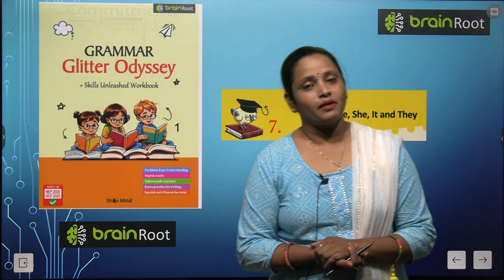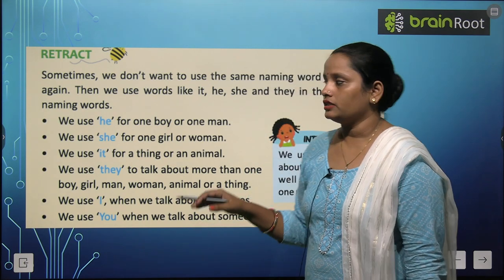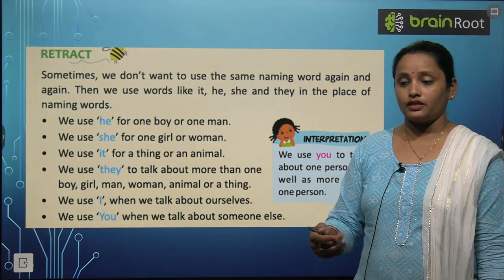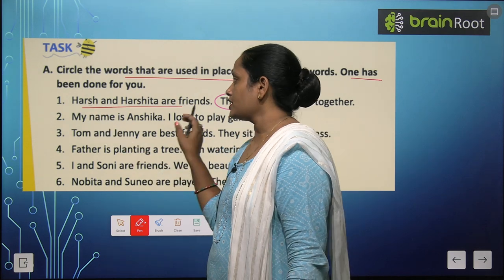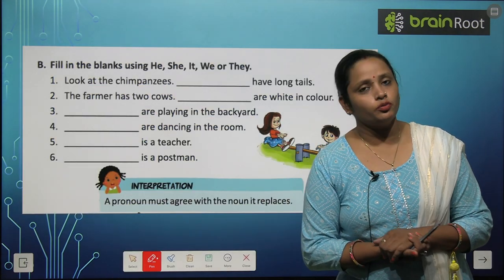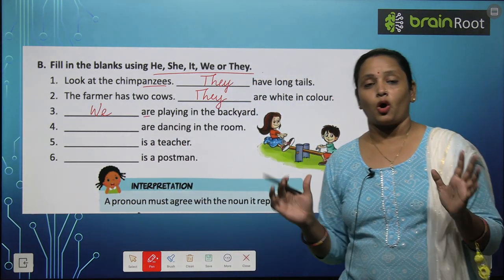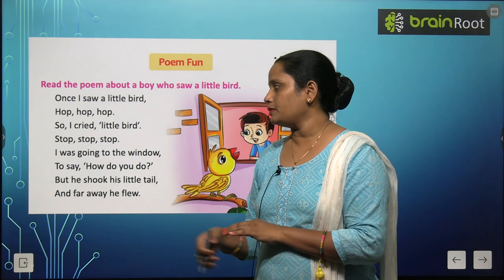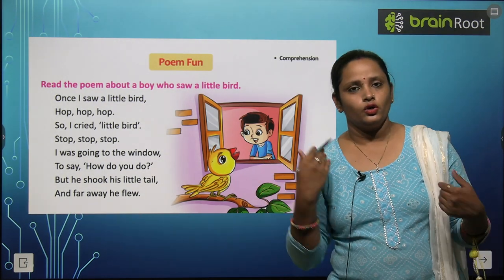BRAIN ROOT ENGLISH GRAMMAR GLITTER ODYSSEY CLASS 1 CHAPTER 7 HE, SHE, IT AND THEY